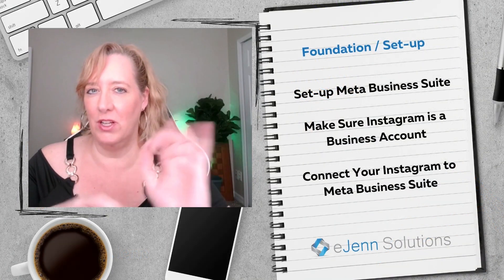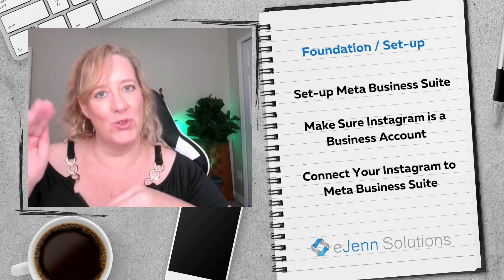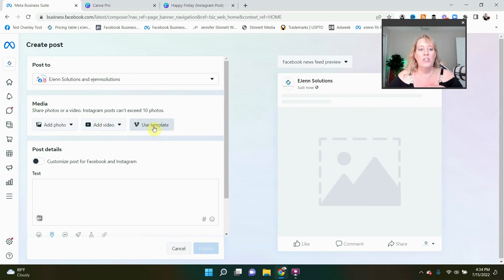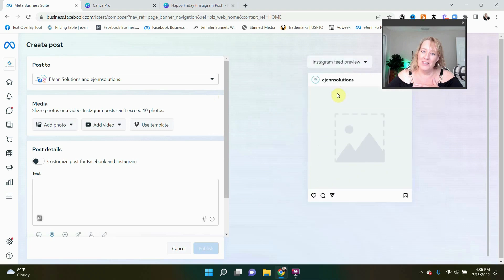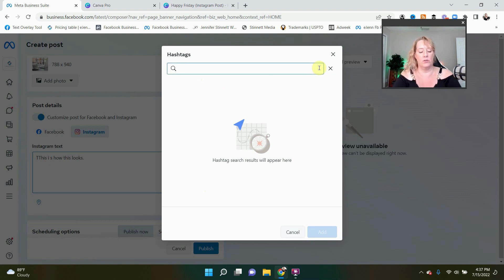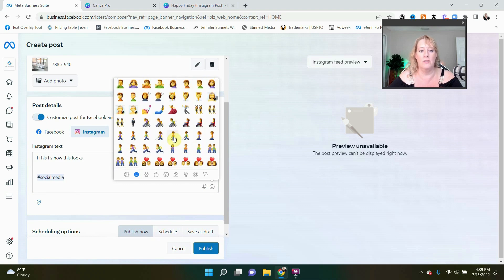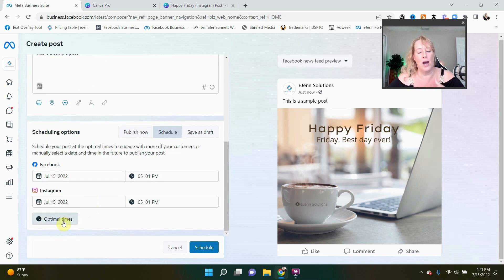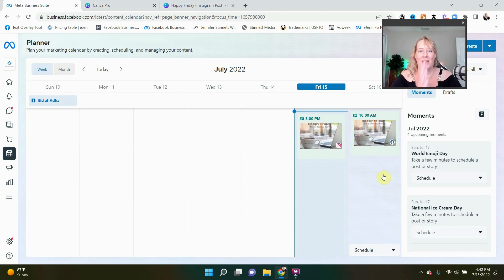How to Use Meta Business Suite for Facebook and Instagram Posting 2022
Saving time publishing your posts to Facebook and Instagram has never been easier with Meta Business Suite! Using this posting strategy will save you tons of time and its all in the Meta Business Suite!

Our Newsletter:
Keep in touch with 3 tips to help your social media monthly by signing up

⏱️⏱️ Time Stamps ⏱️⏱️ So You Can Click and Listen to the Parts You Want!

0:00 Intro
0:34 Set-up and Foundation
2:50 Create a post in Meta Business Suite
3:26 Post to Facebook and Instagram at same time
3:41 Selecting photos / videos to post
5:05 How to preview your Facebook and Instagram posts
5:58 Change intros for Facebook and Instagram
6:45 Level up your Hashtag use!!
9:06 How to "check-in" using Meta Business Suite (location tagging)
9:53 How to schedule Facebook and Instagram posts
11:25 Final thoughts

⭐️ Find Budget Friendly Programs to Help Your Online Business with AppSumo

Follow eJennSolutions​